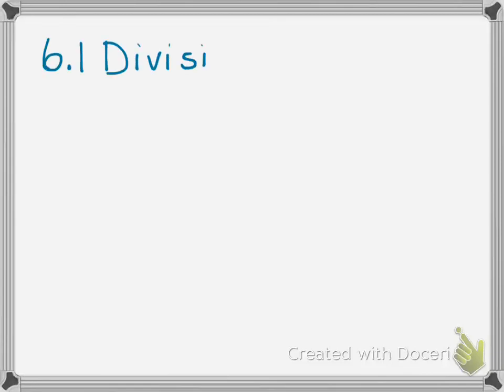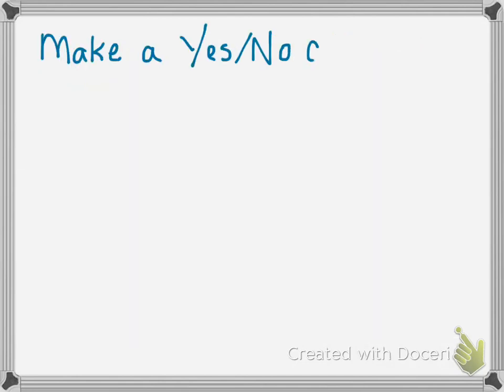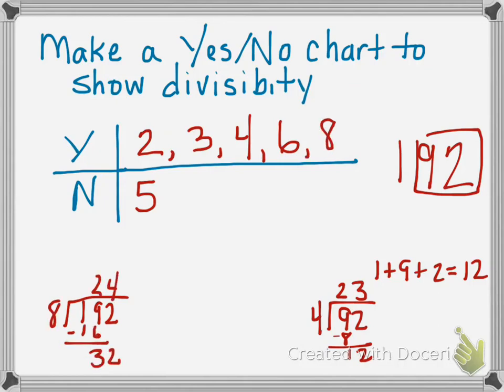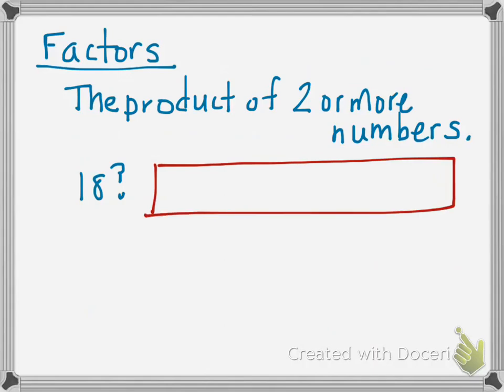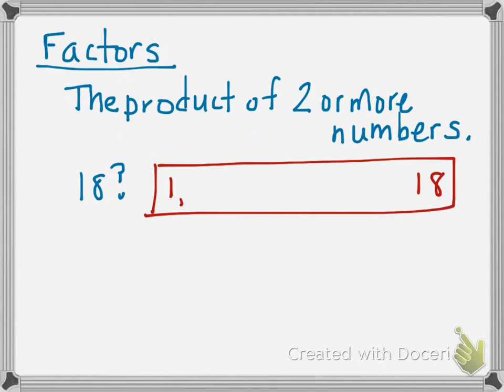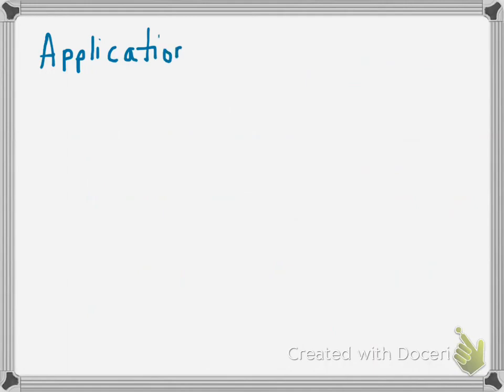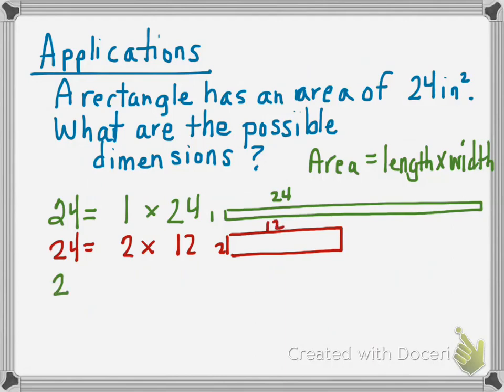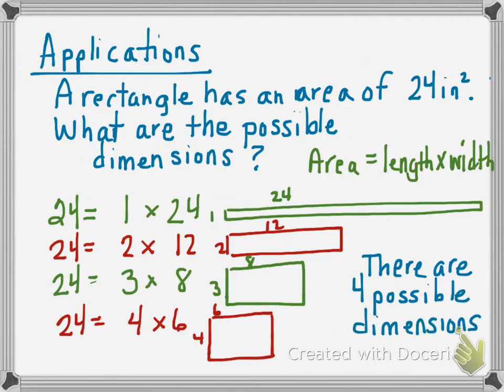AM 6.1 Divisibility Day 2